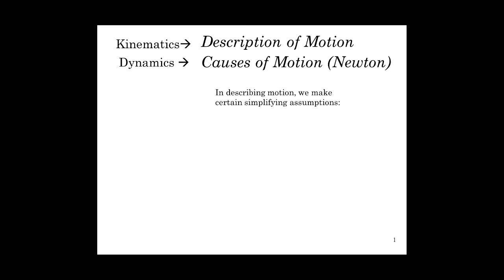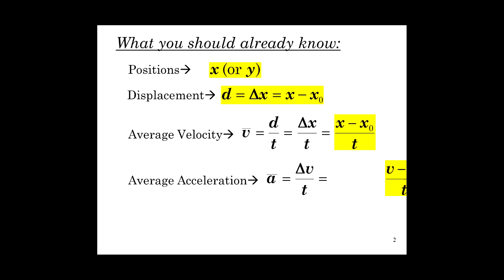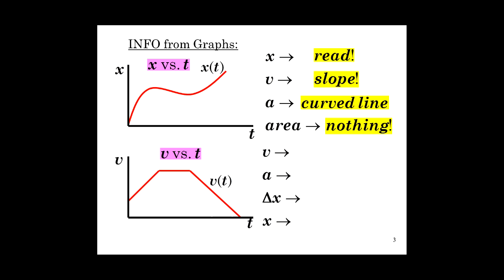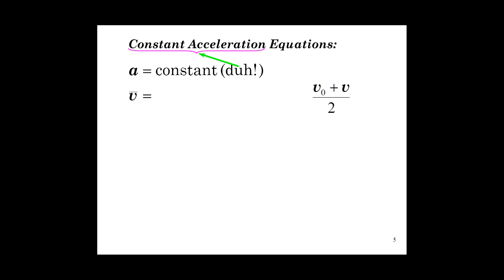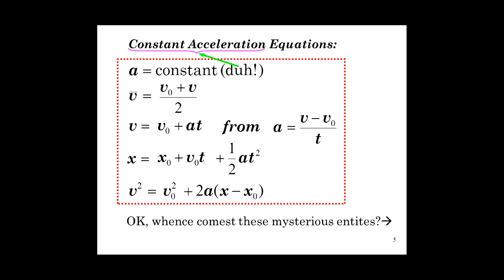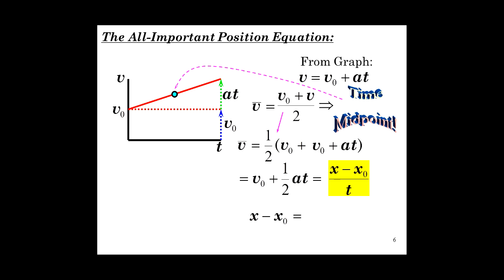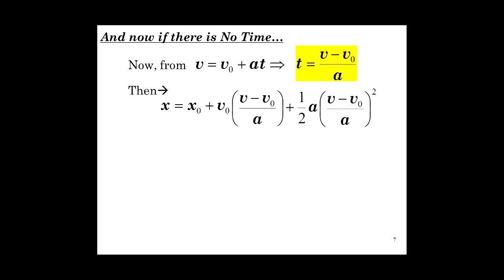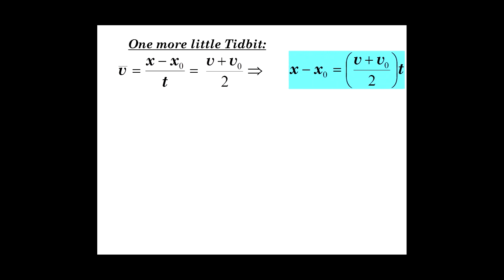Kinematics Part 1 AP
Basic Motion Equations